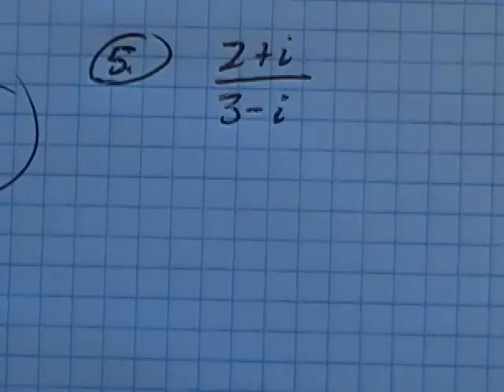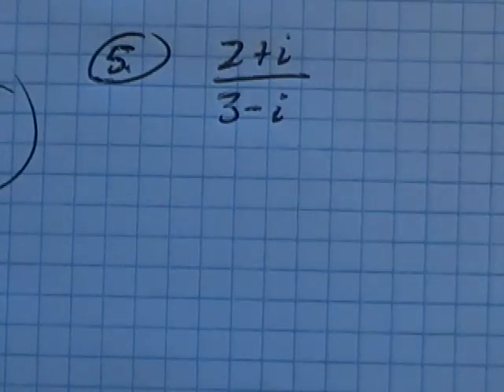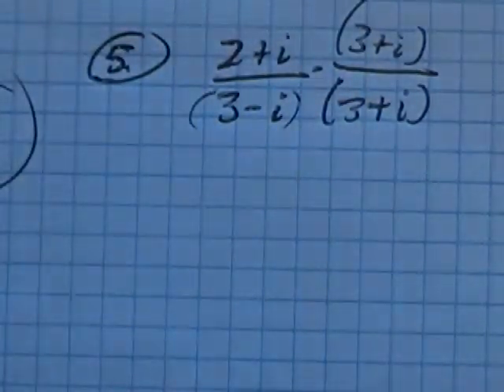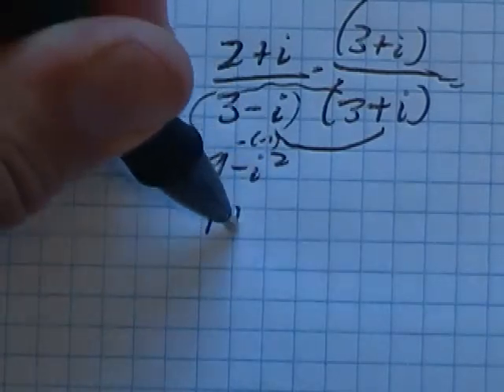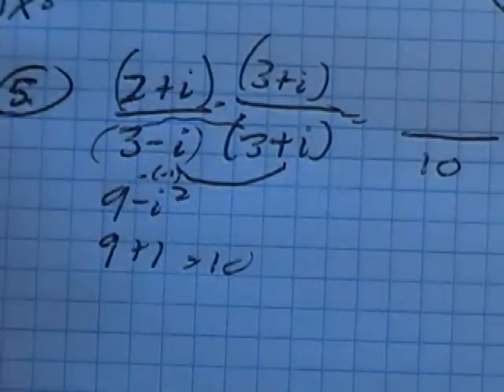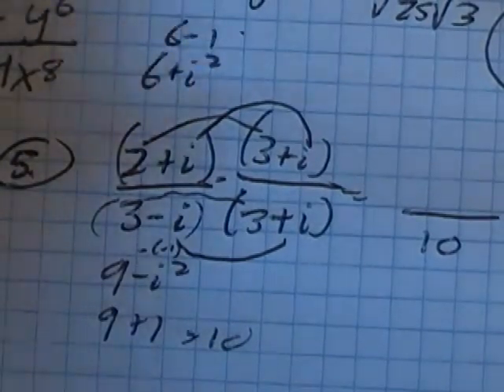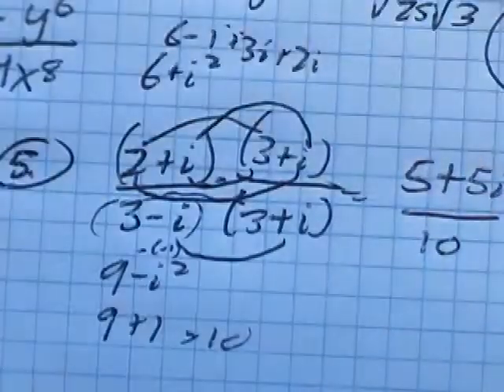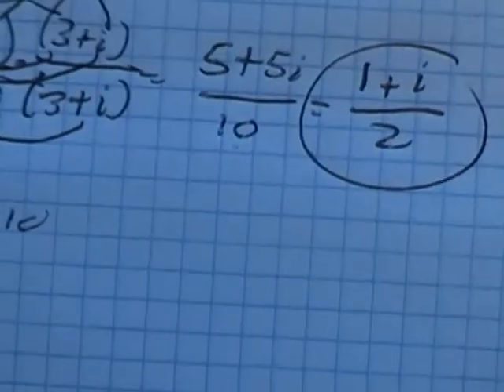m98 pract final 05